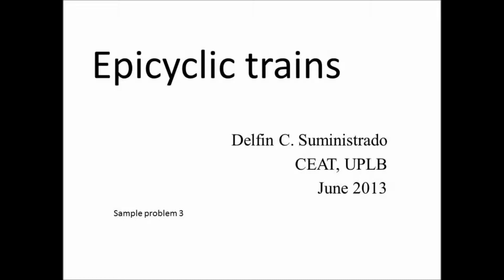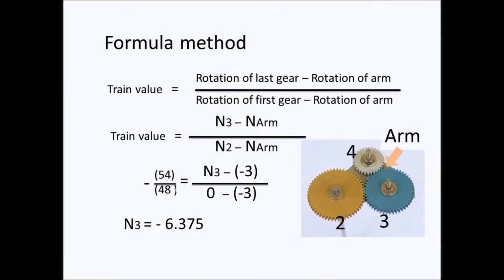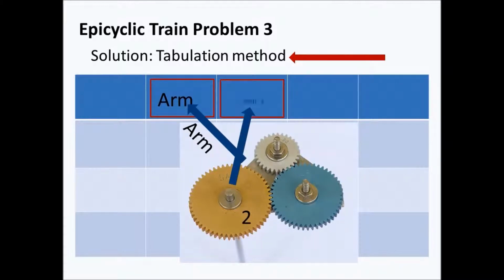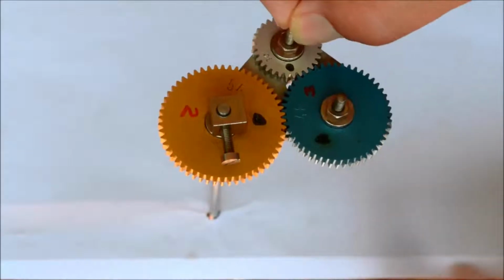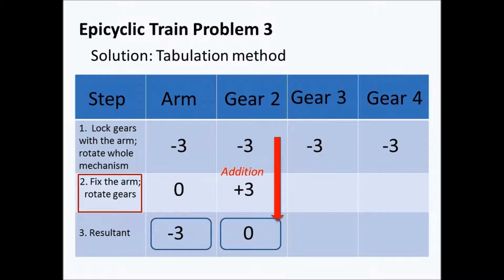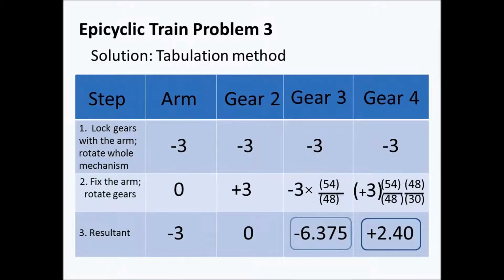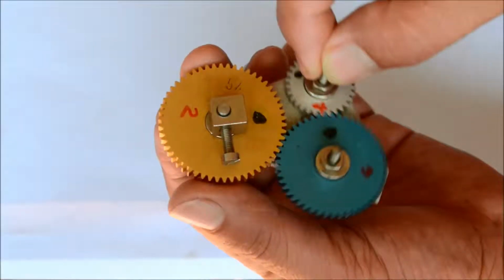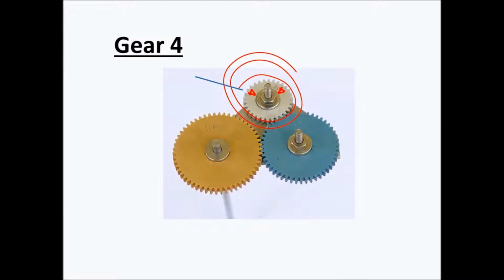EpicyclicTrain03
Solving an epicyclic train problem by formula and tabulation methods.